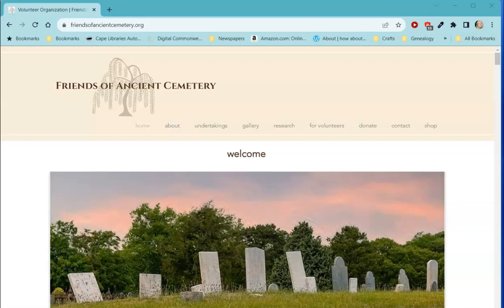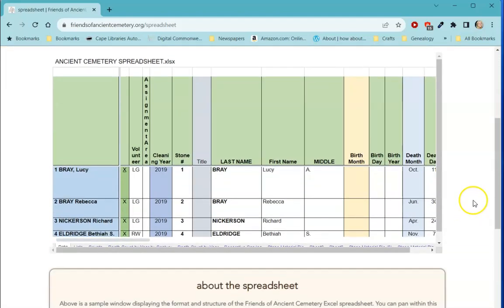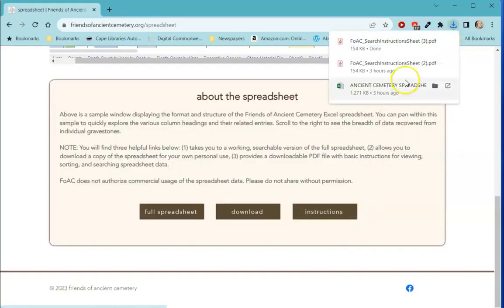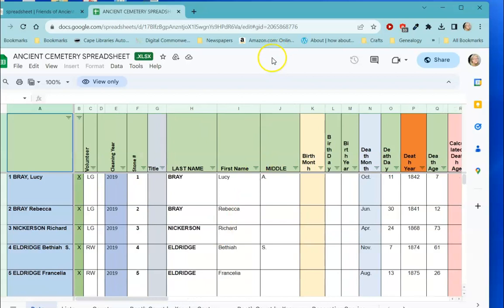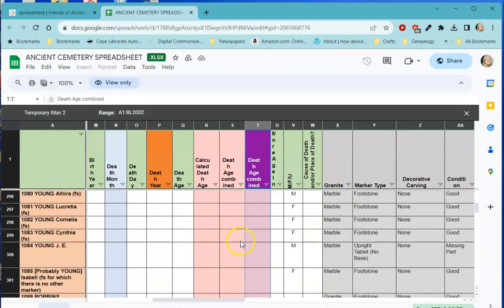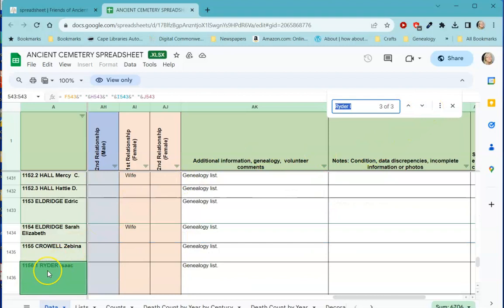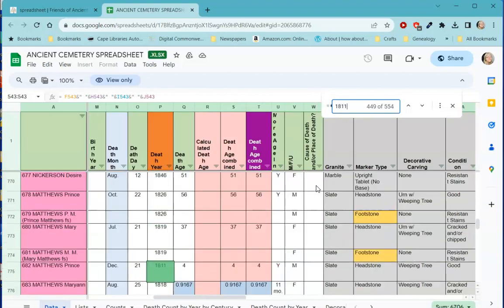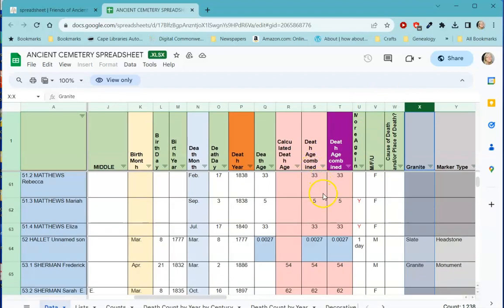Using our Ancient Cemetery Database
Use the tips in this video to search the data in our extensive database spreadsheet of interred individuals in Ancient Cemetery.